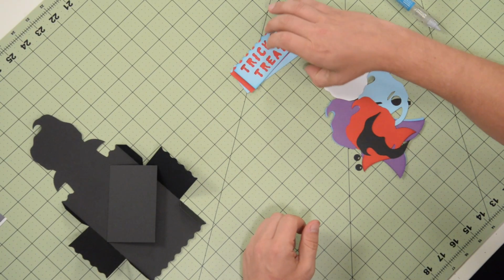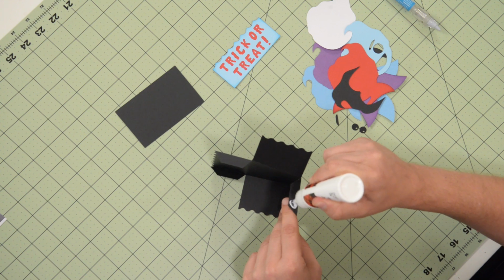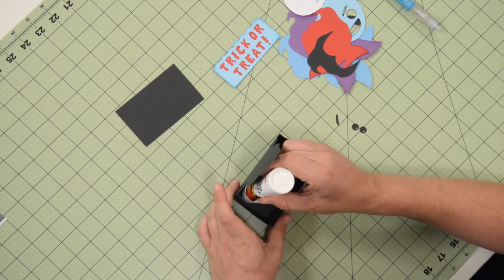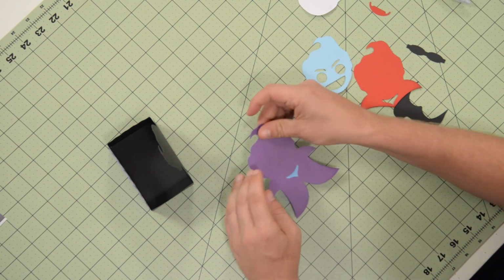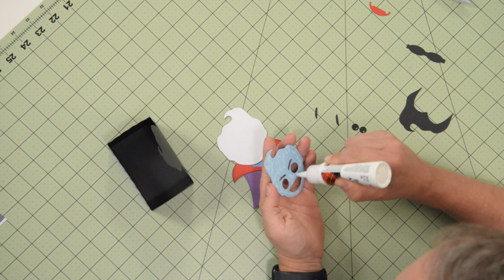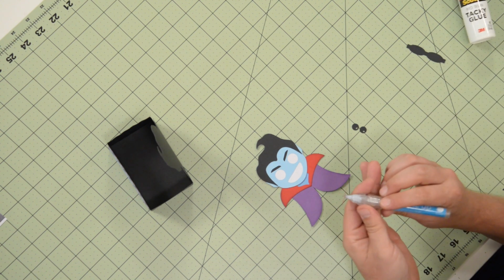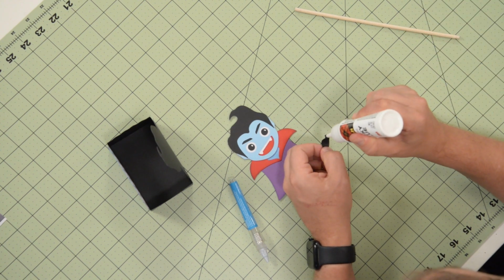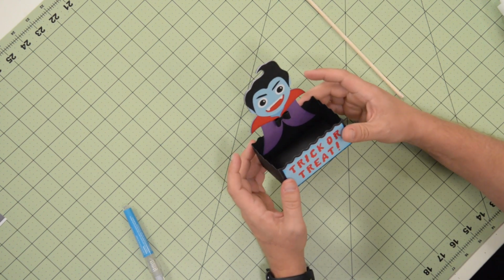SVG File - Dracula Treat Holder - Assembly Tutorial (For Cricut, Silhouette, and ScanNCut)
Available Exclusively on Creative Fabrica Discover unlimited Dreaming Tree projects now on Creative Fabrica